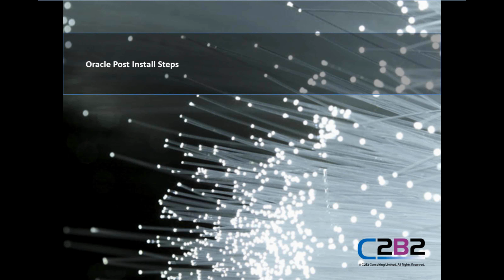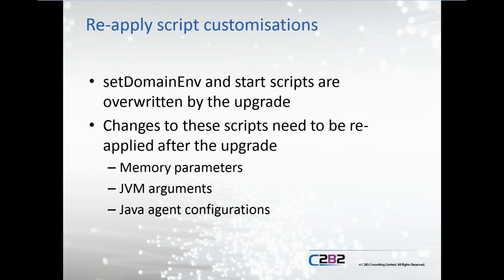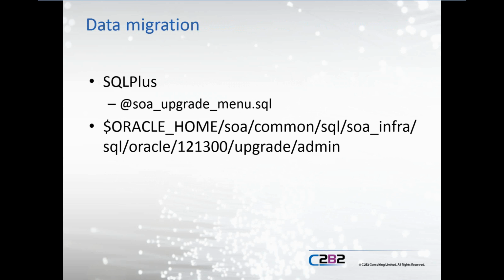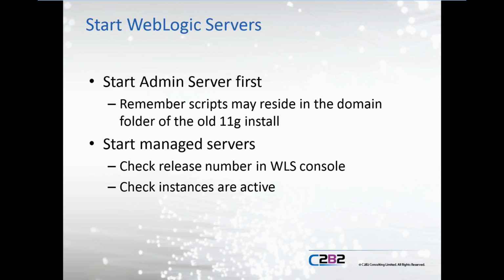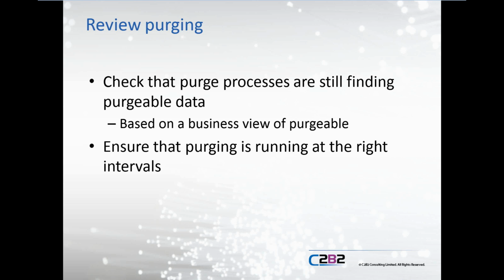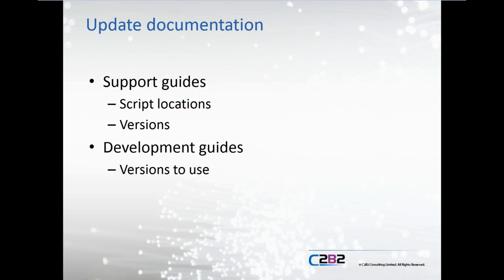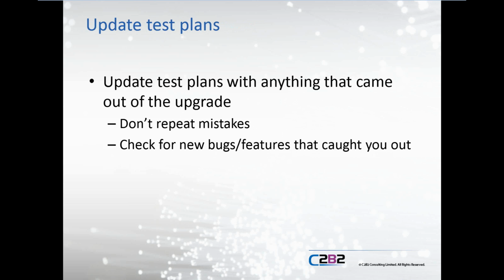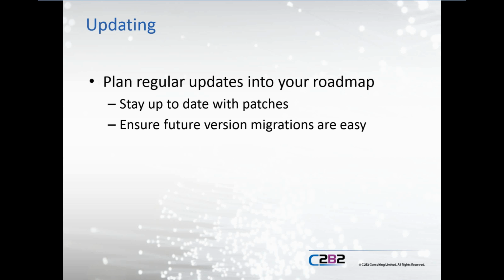So You Have Upgraded to Oracle SOA Suite 12c - What Next?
This webinar will look at the post upgrade tasks that should be considered following your successful upgrade to Oracle SOA Suite 12c. While getting the system running on the upgraded software is the most obvious part of any upgrade project, once the upgrade is complete there are a number of tasks and processes that should be considered in order to get the most benefit out of the upgrade. Changes to how SOA Suite works or is used can have impacts and routine maintenance tasks like patches, upgrades or purging, and decisions need to be made about how the new features can be used‎.